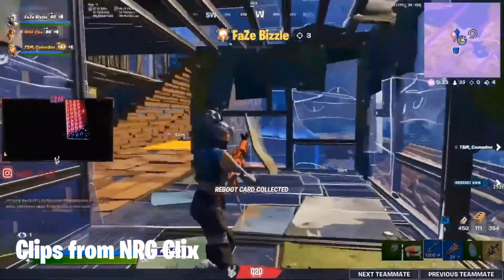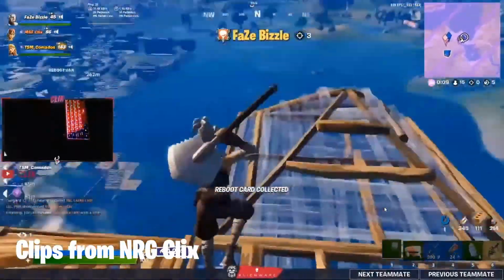The BEST Endgame TIPS for FORTNITE SEASON 3 | ItsDeadmann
Hey yo, what is up my Bruddas! My name is Deadmann! And welcome back to another video on the channel! In today's video I wanted to give you guys the best tips for Endgame in Fortnite Battle Royale! Make sure you guys watch to the end of the video, as there are some insanely valuable tips in this video!

[PRO PLAYERS USED IN VIDEO]

The incredible cinematics throughout the video is made by "M1K3 Editz" make sure to check him out!